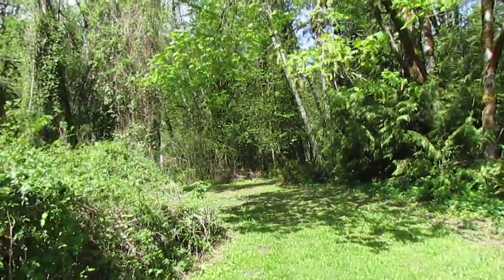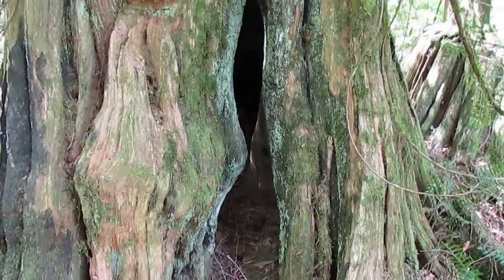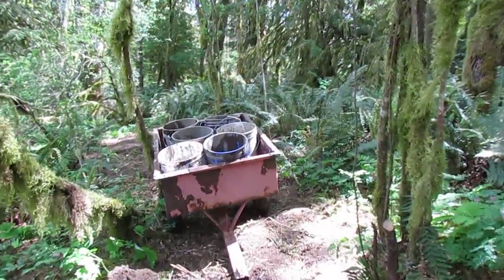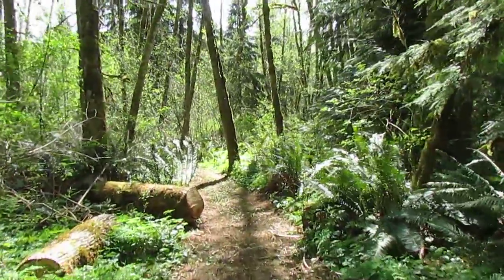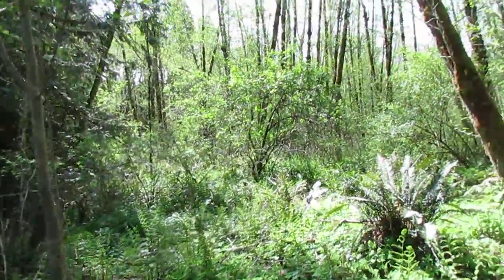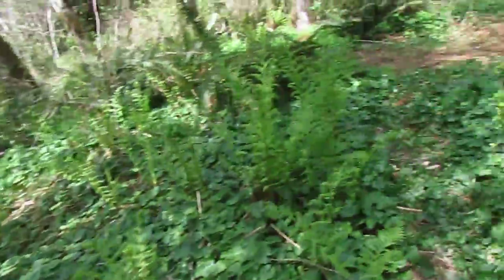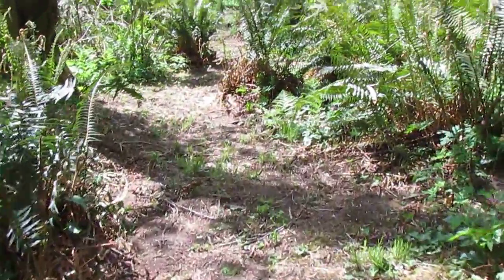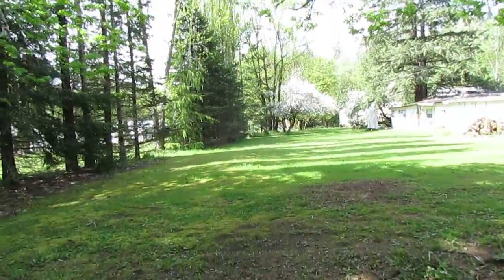Quarantine Path. what I have been doing during the Quarantine. 4 2020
I cut a path through the woods next to the swamp which actually feeds into  the NE fork of the Union River. this is about 3 weeks of work in the evenings.